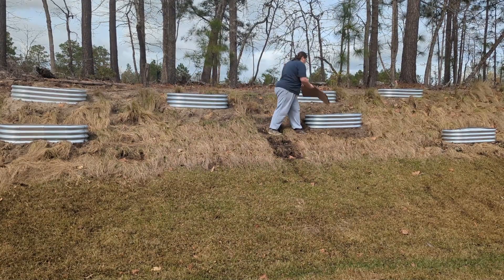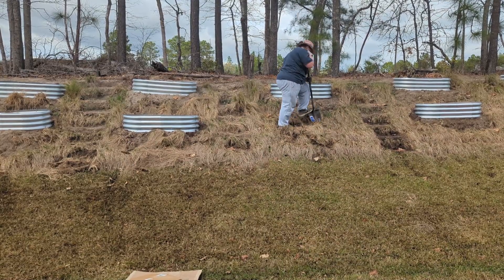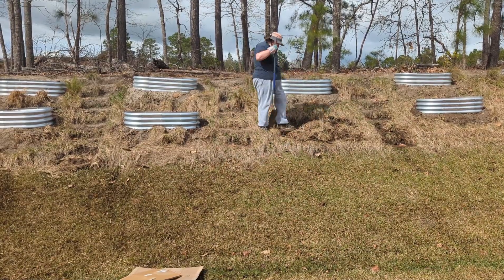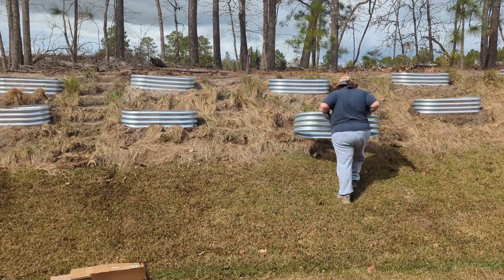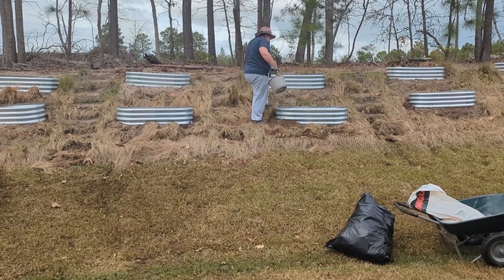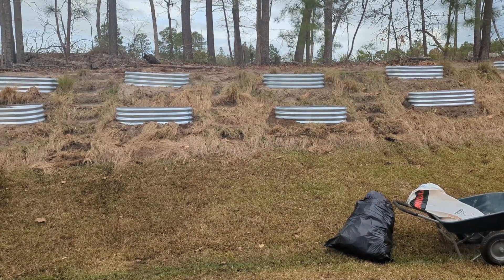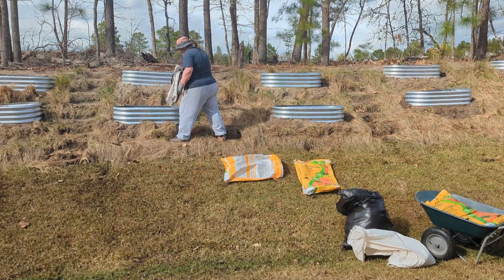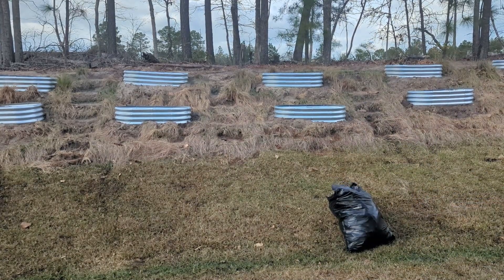Installing the 12th and Final Raised Bed!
The initial garden setup is complete! I'm beyond excited, and super proud of myself. So much work went in to get me to this point!